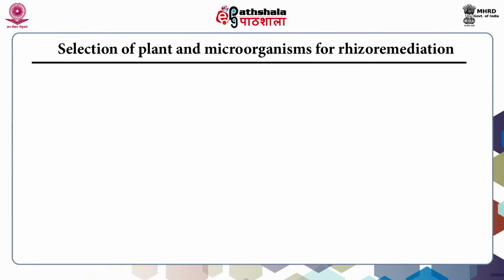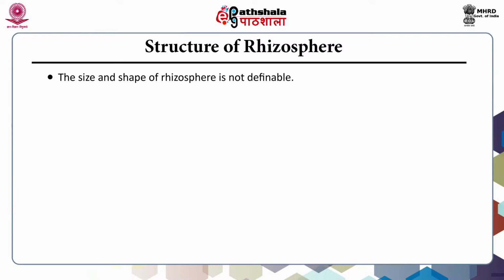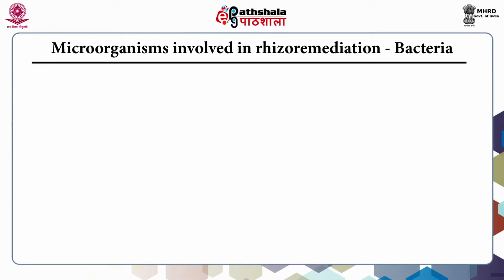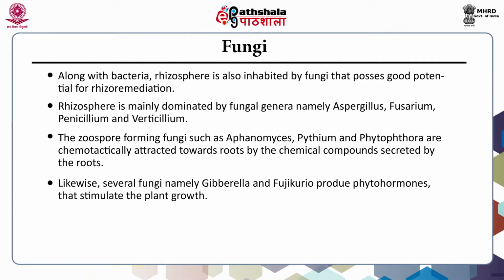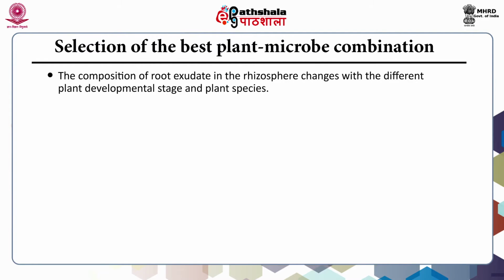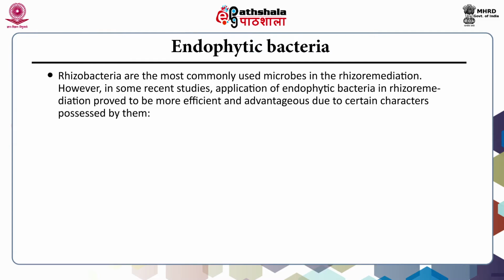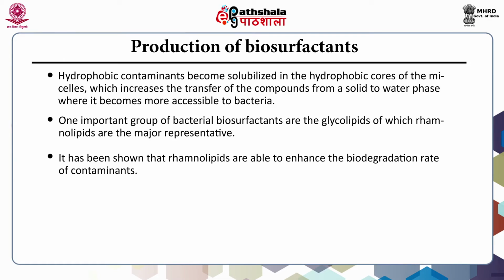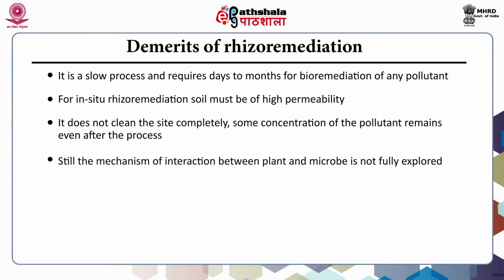Role of microbes and plants in remediation - Rhizoremediation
Subject:Environmental Sciences
Paper: Environmental Microbiology & Biotechnology